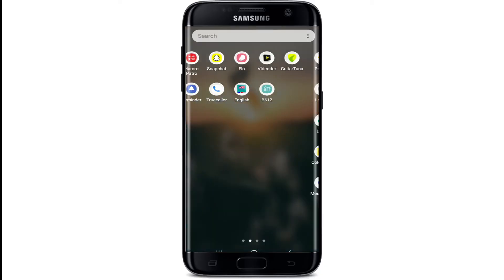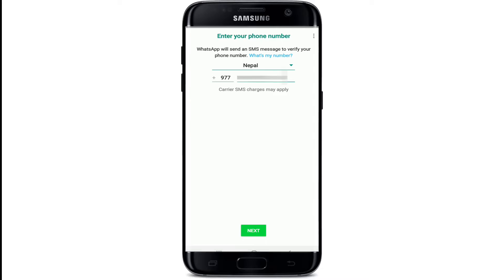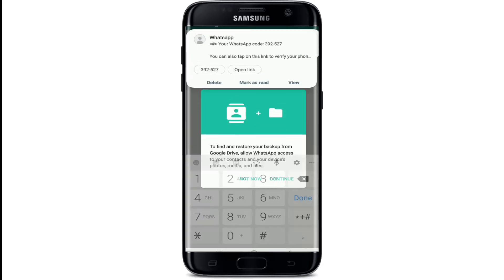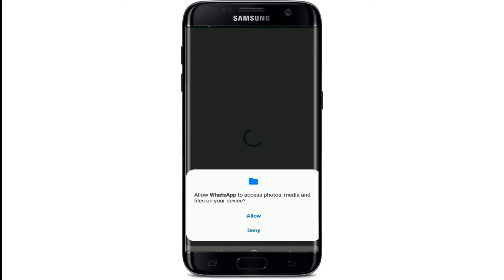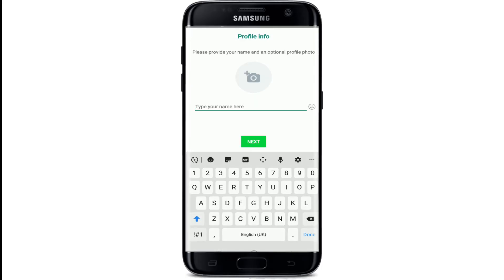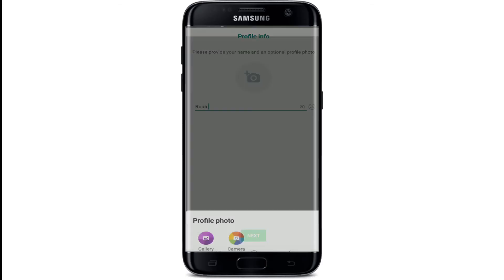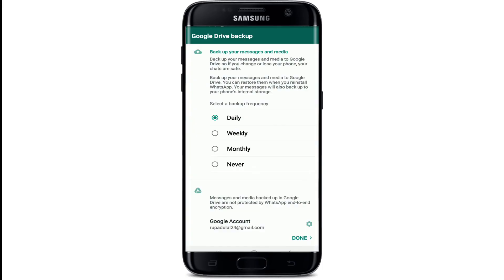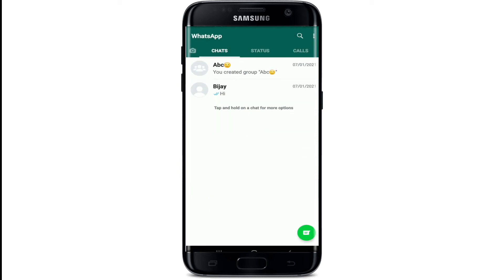Whatsapp Login Sign In: How to Login Whatsapp with Phone Number 2021?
There are many ways you can login to whatsapp.com. Here in this video we will show you step by step guide on how to login or sign in Whatsapp using mobile number.

In order to login Whatsapp using mobile number, you must have saved your number while signing up on whatsapp.com. If you don’t have your phone number associated then you cannot login to whatsapp.